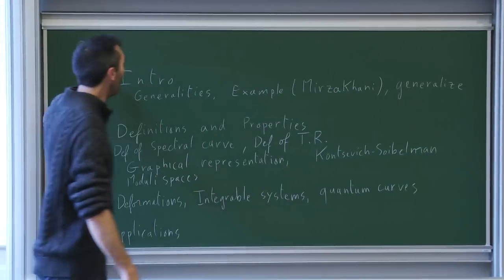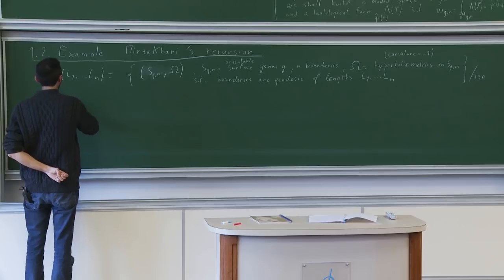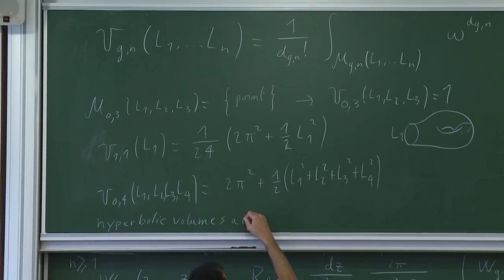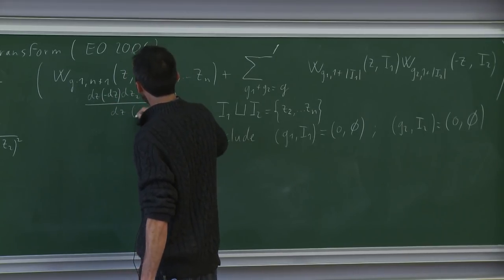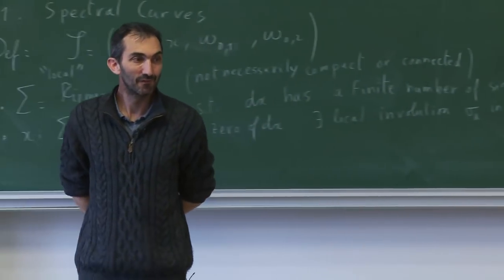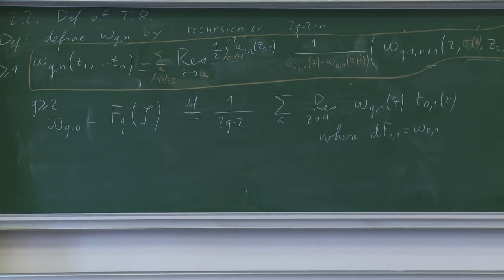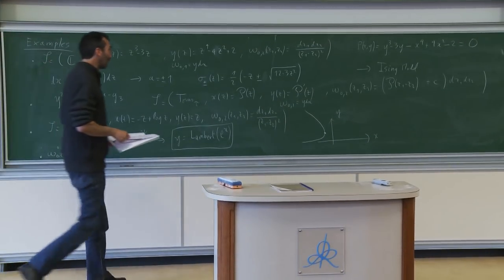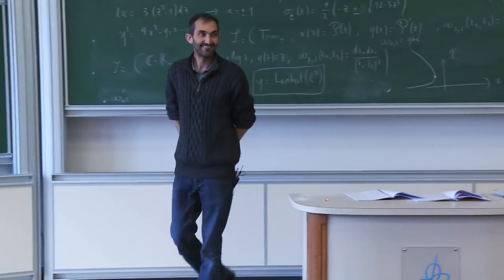Bertrand Eynard - 1/4 Topological Recursion, from Enumerative Geometry to Integrability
Topological recursion (TR) is a remarkable universal recursive structure that has been found in many enumerative geometry problems, from combinatorics of maps (discrete surfaces), to random matrices, Gromov-Witten invariants, knot polynomials, conformal blocks, integrable systems... An example of topological recursion is the famous Mirzakhani recursion that determines recursively the hyperbolic volumes of moduli spaces. It is a recursion on the Euler characteristic, whence the name "topological" recursion.

A recursion needs an initial data: a "spectral curve" (which we shall define), and the recursion defines the sequence of "TR-invariants" of that spectral curve.

In this series of lectures, we shall:

- define the topological recursion, spectral curves and their TR-invariants, and illustrated with examples.

- state and prove many important properties, in particular how TR-invariants get deformed under deformations of the spectral curve, and how they are related to intersection numbers of moduli spaces of Riemann surfaces, for example the link to Givental formalism.

- introduce the new algebraic approach by Kontsevich-Soibelman, in terms of quantum Airy structures.

- present the relationship of these invariants to integrable systems, tau functions, quantum curves.

- if time permits, we shall present the conjectured relationship to Jones and Homfly polynomials of knots, as an extension of the volume conjecture.